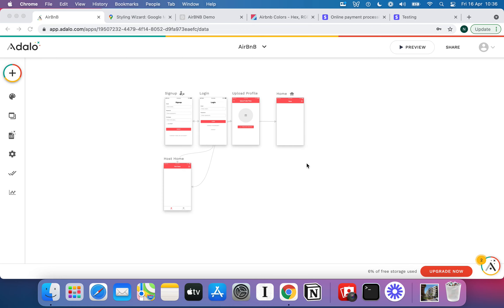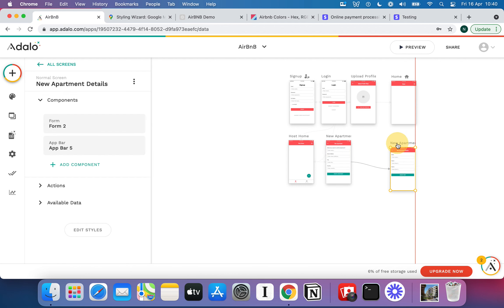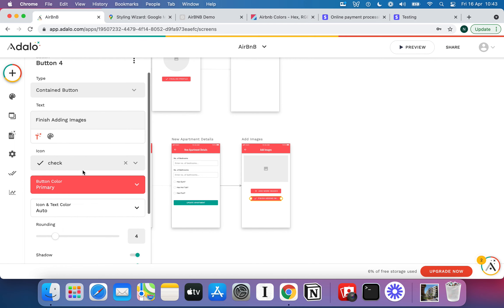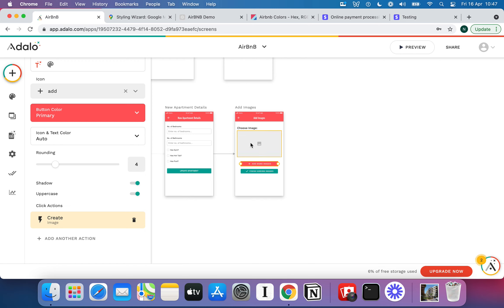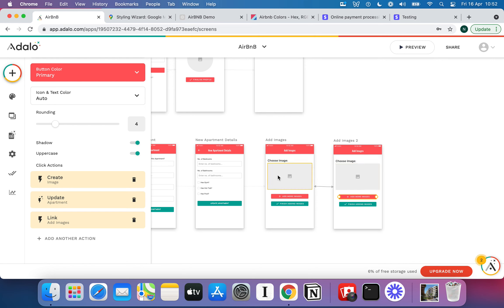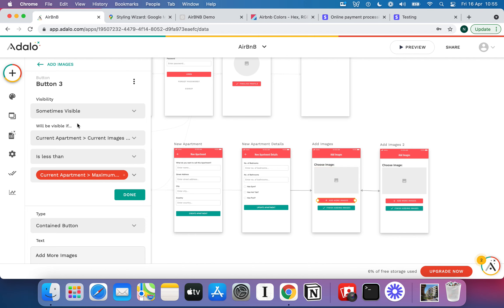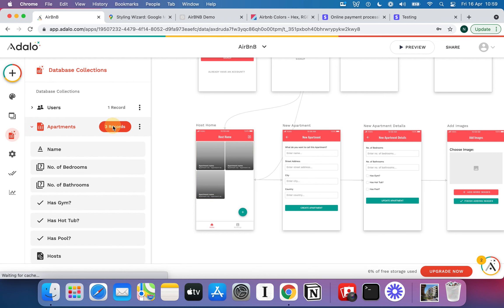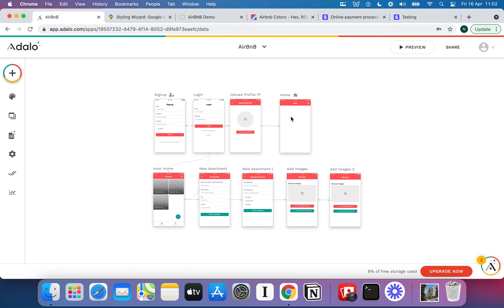[How-To Build your own version of AirBnB] - Adding Apartments and Multiple Images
In this tutorial, you'll learn how to build an app like AirBnB in Adalo, a Mobile App Builder - In other words, an app which allows a user to view possible apartments to stay in, book one and make a payment. We'll build two separate user journeys into one app, allowing one journey to book a stay, and another to host apartments and approve stays. We'll make use of several 3rd-party Adalo marketplace components, such as the Calendar, and also 3rd party services like Stripe. Note that there are some limitations (For example, Adalo doesn't yet support the ability to pick multiple dates from a Calendar) that are addressed in the overview video!

00:00 Adding apartments and multiple images
00:12 Host home
02:01 Choosing fields
03:15 Creating apartment
05:58 Multi image upload
11:47 Adding images
17:20 Adding an image limit
23:54 Preview